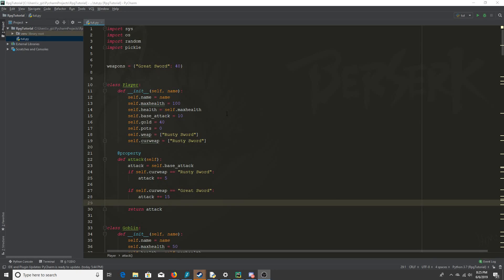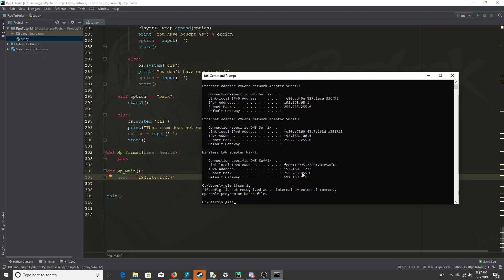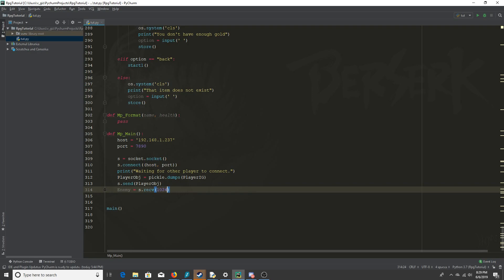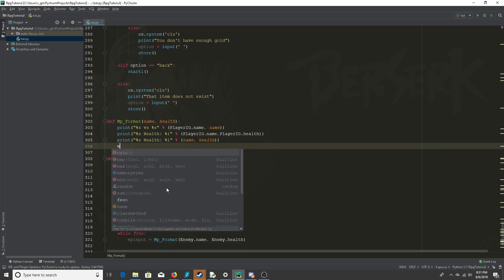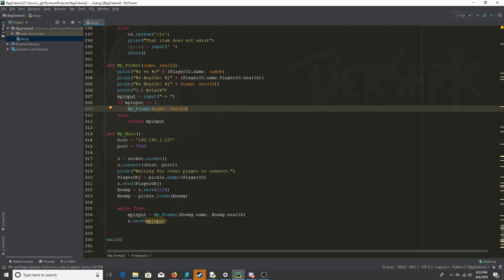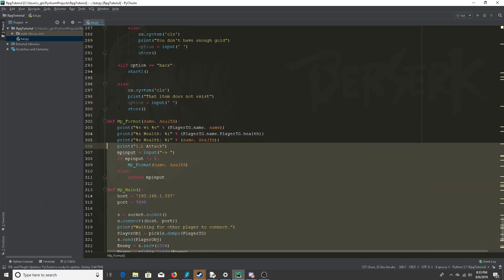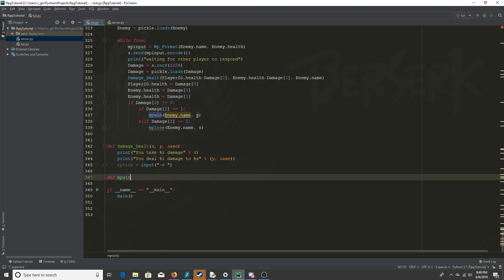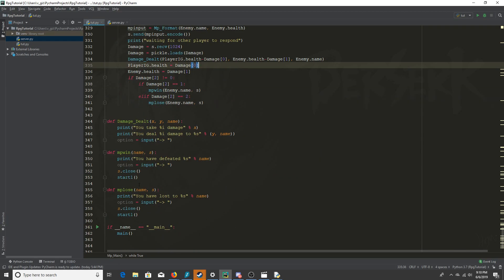How To Make A Python Multiplayer Text RPG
Let me know if there are any other topics you would want me to cover.